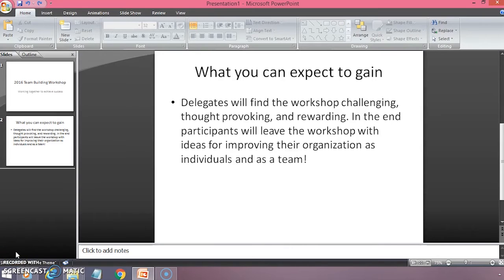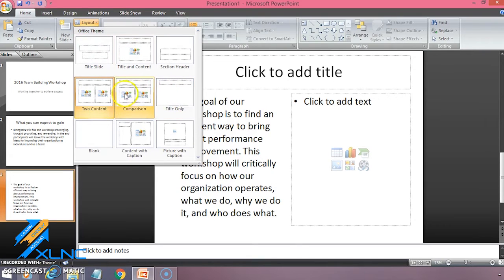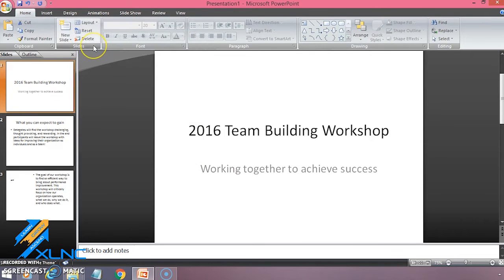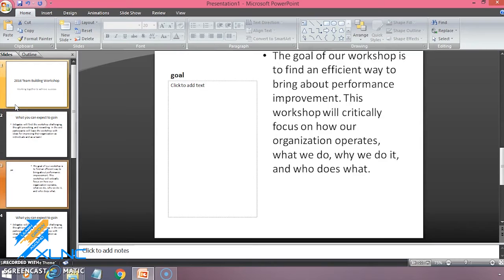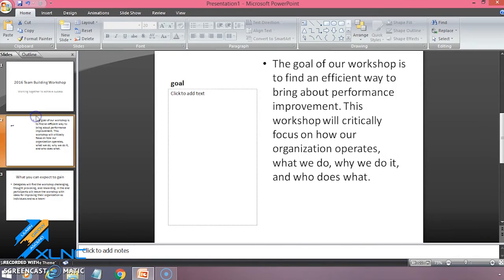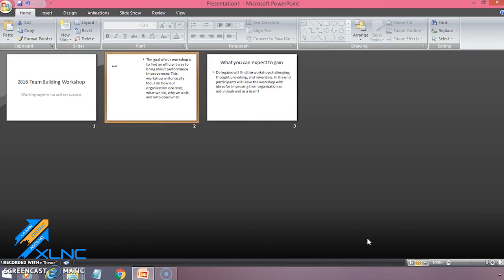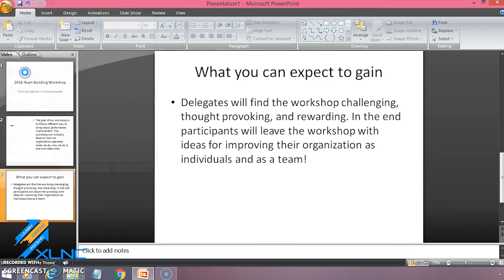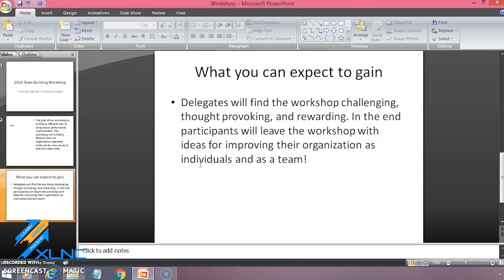Power Point Basics - Part 2 - XLNC Academy